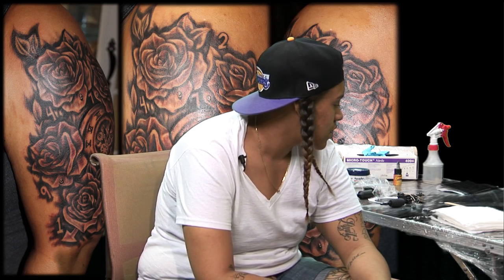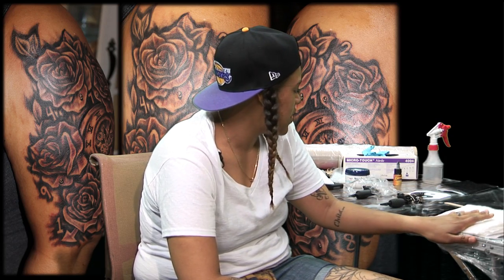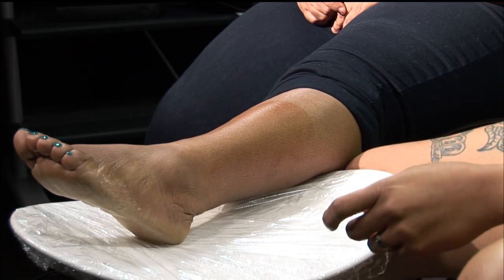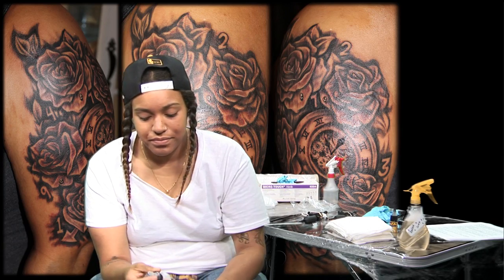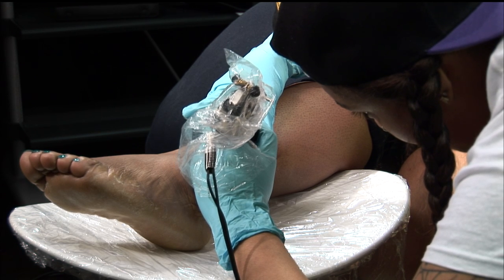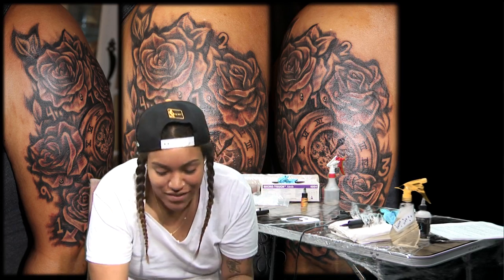World of INK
Deana Gonzales has been a tattoo artist for three years and shares a bit of her knowledge with viewers. Full program available soon.